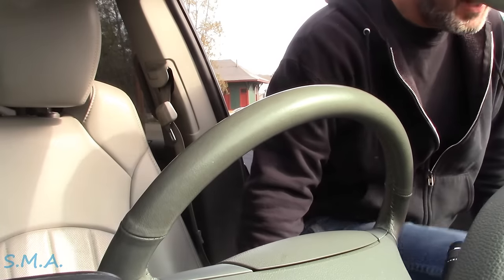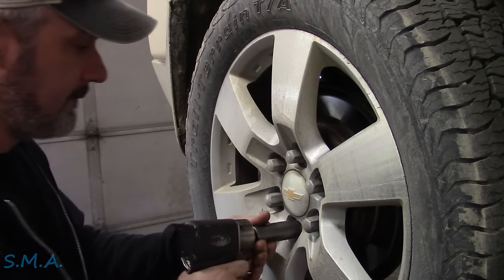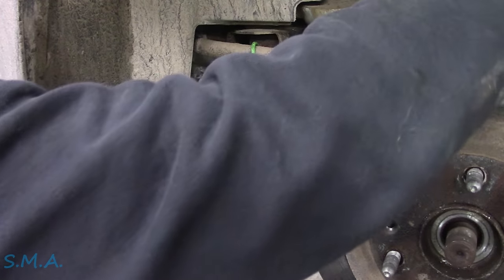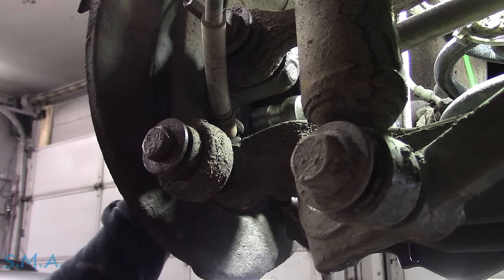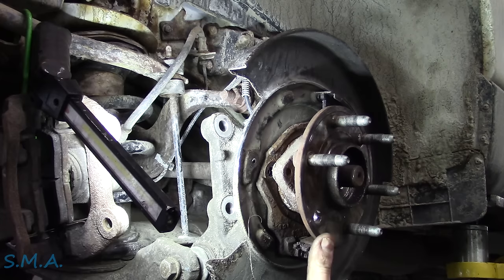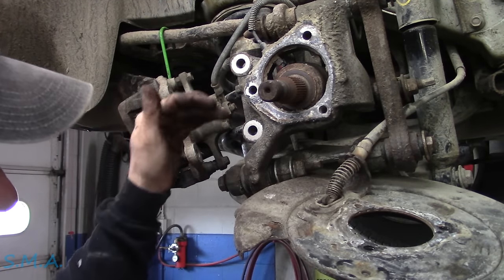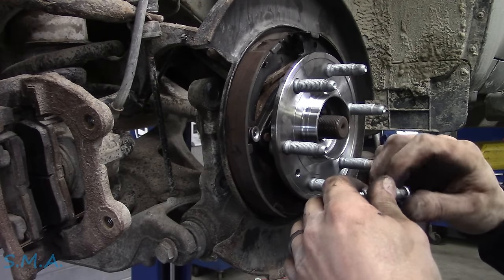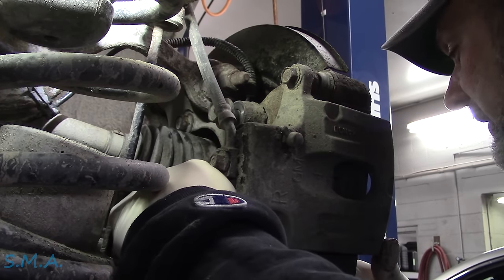Chevy Traverse: Won't Go Over 40mph ABS & Stability Light On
In this video I bring you along as I have a look at a Chevy Traverse that has a customer complaint that when she tries to pick up speed the ABS and traction control goes crazy. More than likely a failed magnetic ring on a wheel bearing but we still need to find out what one is the bad one. -Enjoy!

The South Main Auto Amazon Store:

Just ship it here:

47 S. Main St